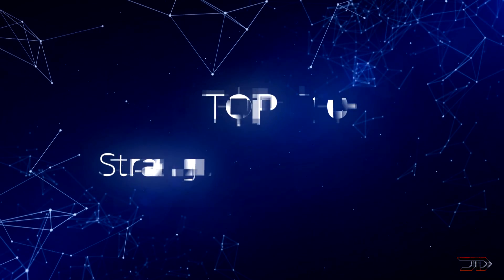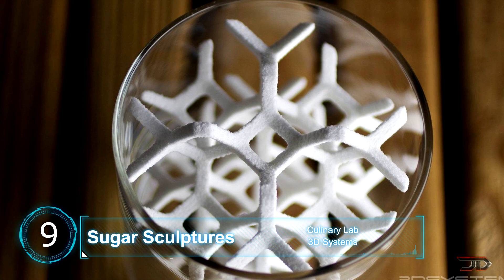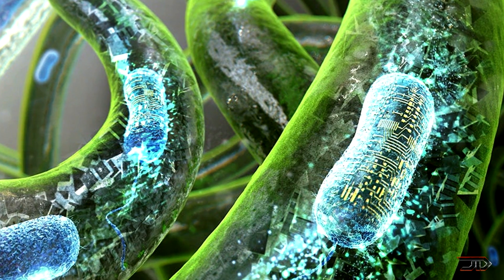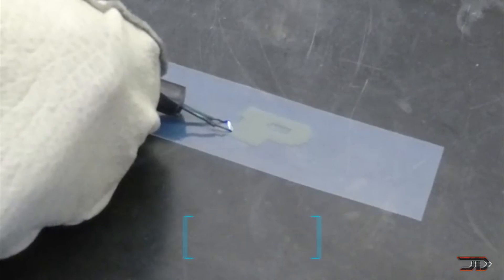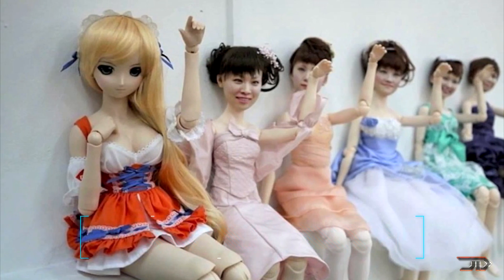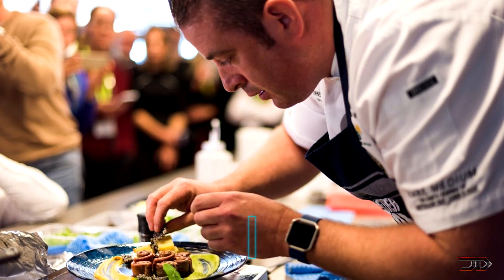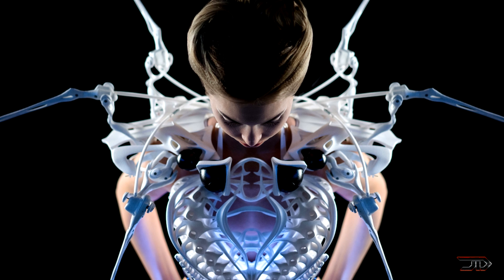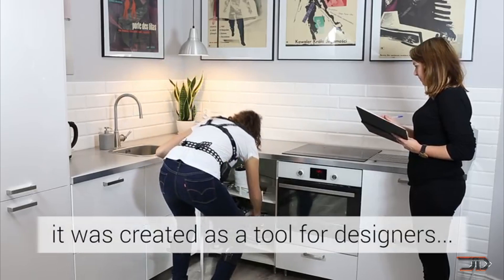TOP 10 STRANGEST 3D Printed THinGs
Sources & Credits:

Prototyping & Design Laboratory, the University of Tokyo, 2016

Sugar Lab

8. Living Tatoo

7. 3D Flosser

Purdue University Mechanical Engineering

4. Cloned Doll

3. 3D Printed Meat

"Ambient Subtle Modern Background" From Envato